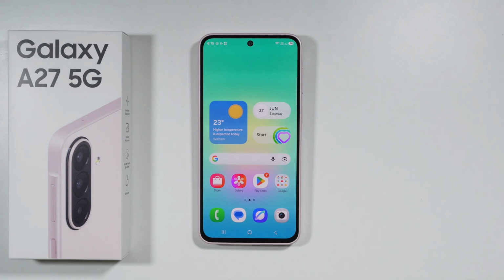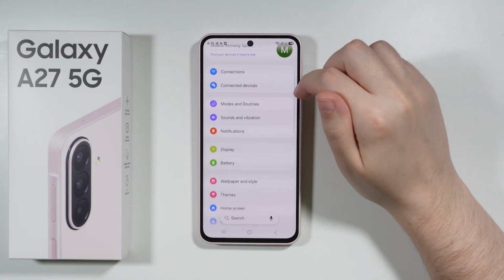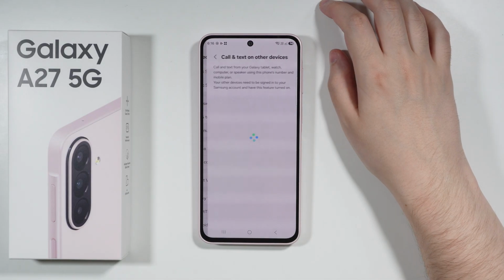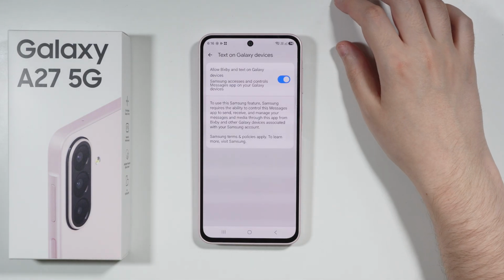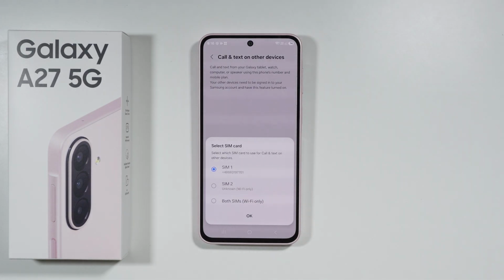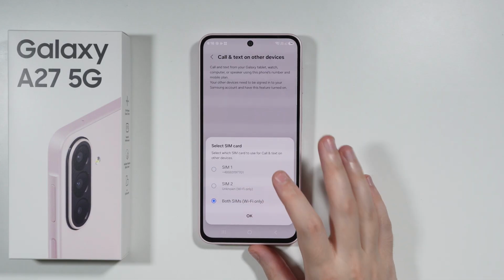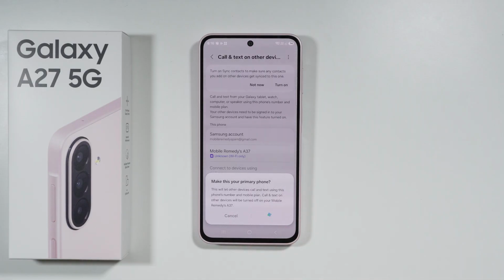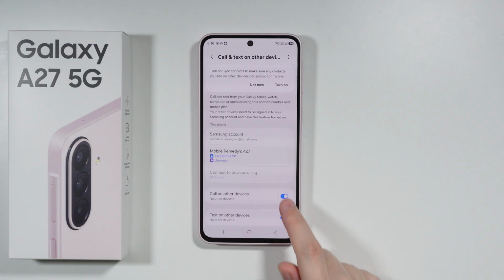Samsung Galaxy A27: How to Call & Text on Other Devices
In this video, I'll show you how to call and text on other devices using the Samsung Galaxy A27. This feature allows you to seamlessly connect with your other devices, making communication easier than ever. Follow along as I guide you through the setup process and demonstrate how to manage your messages and calls from various platforms.